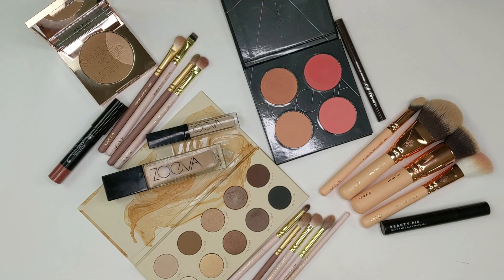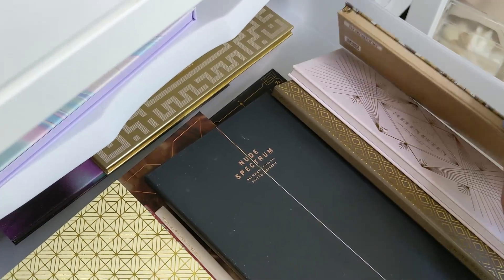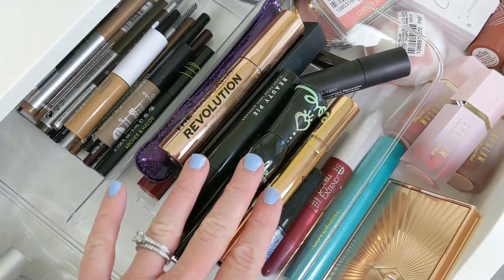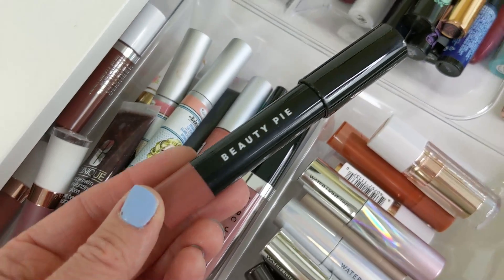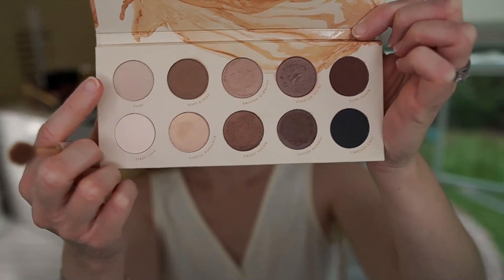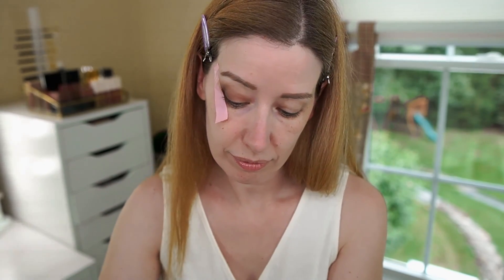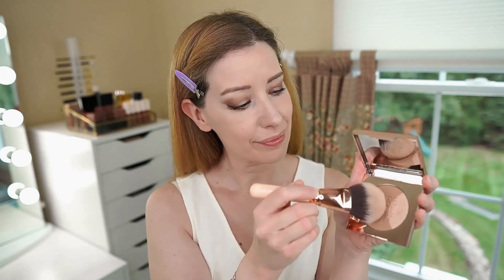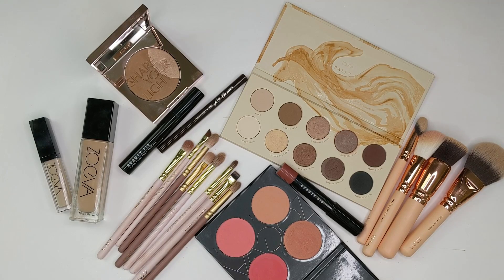Shop My Stash 🛍️ Natural Glowy Summer Makeup!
Today I'm doing a Full Face One Brand of Zoeva and most of the products are older (while a couple are new), so it was fun to shop my stash for this video! Let me know if you like this style of video and I'll do more. :)

00:00 Start
01:10 Choosing Products
05:36 Swatches
07:22 Makeup Tutorial

*Beauty Pie Flash False Lash Mascara ($24, or $5 with membership...use code JENSENTME to add $50 to your spending limit with membership)

*Beauty Pie Lip Crayon in Baby Bare ($25 or $5 with membership...use code JENSENTME to add $50 to your spending limit with membership)